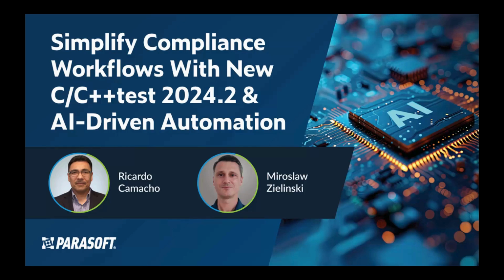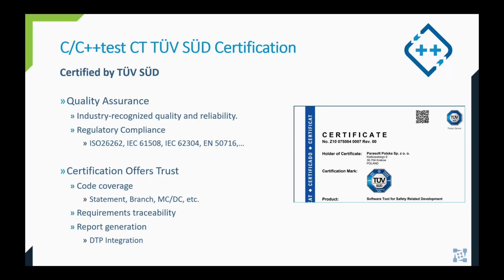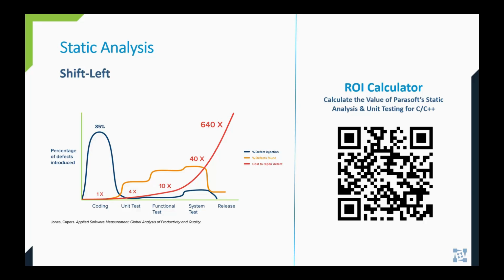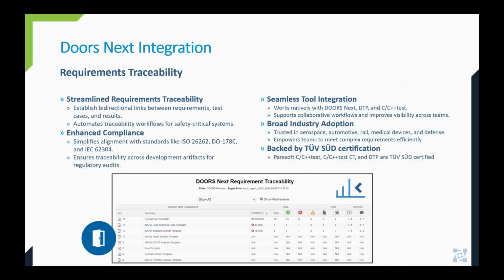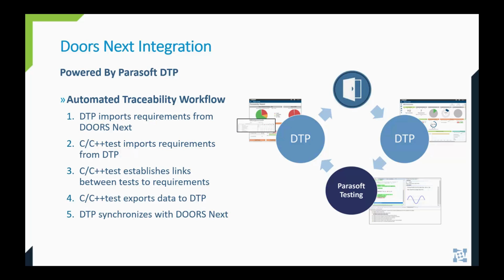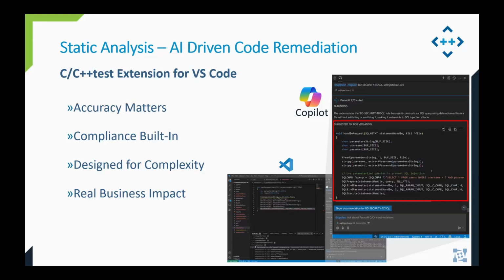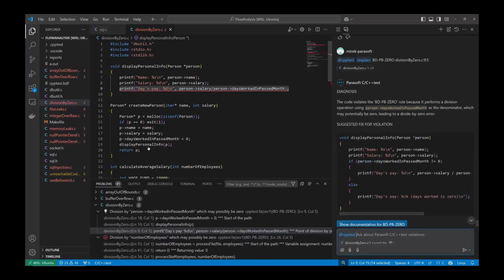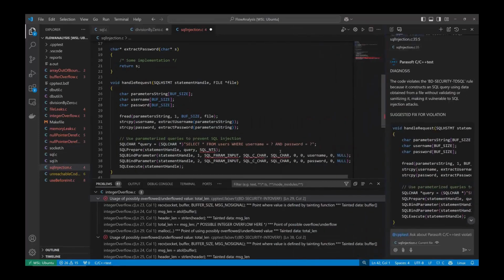Simplify Compliance Workflows With New C/C++test 2024.2 & AI-Driven Automation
Discover how Parasoft C/C++test 2024.2 transforms safety-critical software development with AI-driven automation and cutting-edge enhancements. In this video, we dive into the latest features that improve code quality, simplify compliance workflows, and boost team efficiency.

✨ What’s New in C/C++test 2024.2:

• AI-Powered Fixes: Enhanced VS Code extension with GitHub Copilot suggests solutions to automate violation fixes and save time.

• Seamless Traceability: Integration with IBM DOORS Next ensures real-time dashboards, automated validation workflows, and compliance reporting.

• Sharper Focus: Advanced rule accuracy for MISRA C:2023 and MISRA C++:2023 significantly reduces false positives.

• Modernized C++ Analysis: Support for structured bindings, initializer statements, and evolving standards.

•Broader Ecosystem Compatibility: Expanded support for compilers and IDEs like Eclipse 2024-06, TI Code Composer Studio 12, and more.

What You’ll See in This Video:
Get a detailed walkthrough and live demo showcasing how these enhancements reduce compliance burdens, improve productivity, and help teams create safety-critical, standards-compliant software with ease.

📅 Watch now to stay ahead in the fast-evolving world of safety-critical software development!

CHAPTERS
00:00 - Welcome and introduction
00:51 - TÜV certification for safety-critical projects
04:20 - Enhanced static analysis precision
06:02 - AI-driven remediation for code violations
08:13 - Support for modern C++ standards
09:29 - IBM DOORS Next integration
12:02 - Expanded compiler support
13:26 - Improved IDE and CI/CD integrations
16:38 - AI-powered GitHub Copilot integration
19:02 - Division by zero remediation demo
20:59 - SQL injection remediation demo
23:01 - DTP dashboards and traceability explained
25:12 - ASIL levels and TÜV compliance overview
27:54 - Closing remarks and upcoming webinars

ABOUT PARASOFT